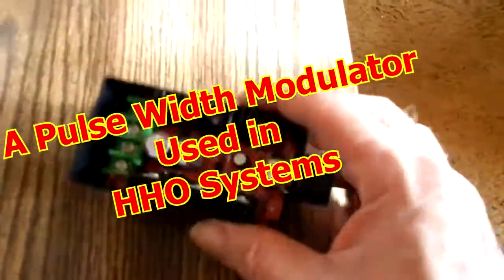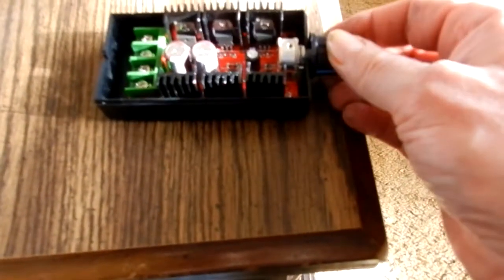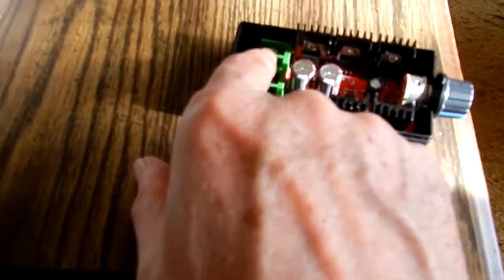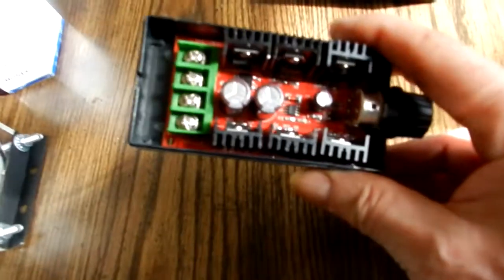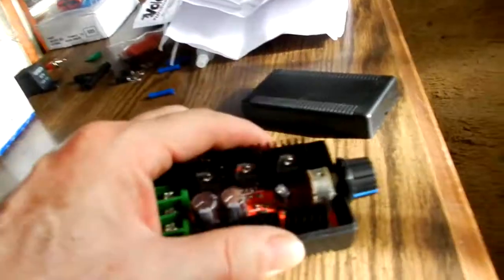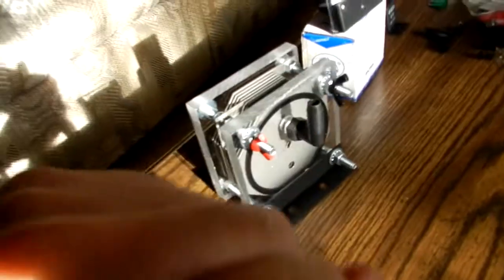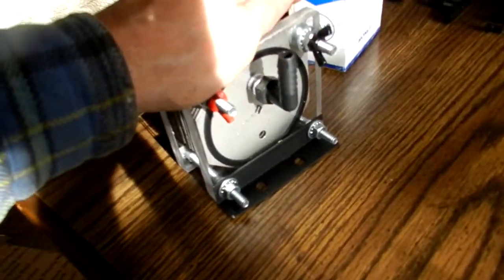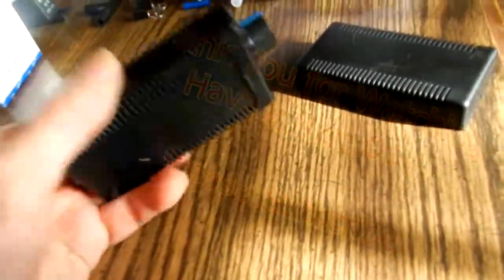PWM Pulse Width Modulator used in HHO SYSTEMS, HHO Dry Cell Generators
A closer look at the PWM, Pulse Width Modulator used in HHO Systems.

In order for the electrolysis to work, a DC voltage is applied to two individual plates.  With just a straight DC voltage, the HHO Generator will put out a fixed amount of HHO Gas, provided the temperature, voltage and current are stable.  But, with innovations by mostly hobbyist, there have been a variety of ways to increase the gas productivity of an HHO Generator without increasing the voltage or current. HHO PWM

So, this is where the PWM comes in with HHO systems.  Instead of just sending a DC voltage to the HHO Generator, they found that using a pulse width modulator, which sends only pulsed DC to the generator, the shock of going from zero volts to twelve volts greatly increases the efficiency of the generation of HHO.

It's not only shock of sending pulses that makes the Hydrogen, Hydrogen, Oxygen HHO Generator more efficient, the frequency or rate of pulse production also has varying amounts of increase in gas production.

Many other Pulse Width Modulators, PWM's, actually vary the pulse width of the pulses which also becomes a variable for the amount of gas production.

To sum up, pulse width modulators change a constant DC voltage into a pulsed DC voltage.  These pulses can vary in frequency and width which can change the gas production rates in HHO Generators.

I hope this explains a little bit about PWM's and what factors are produced by the use of PWM's.

Thank you very much for watching and have a nice day,

C. Jeff Dyrek, Avionics Technician.